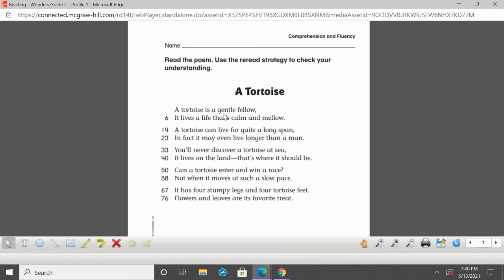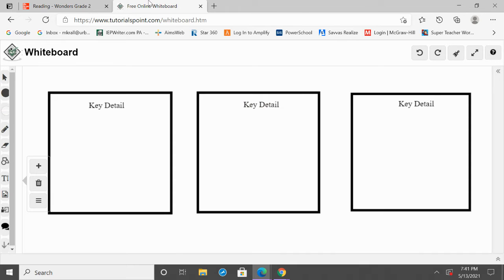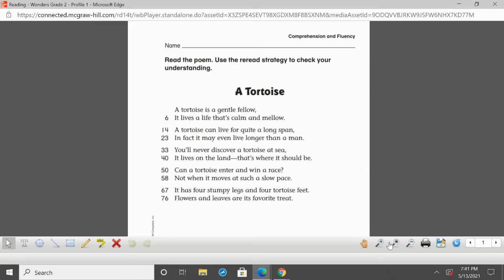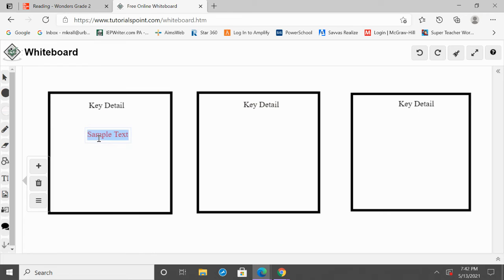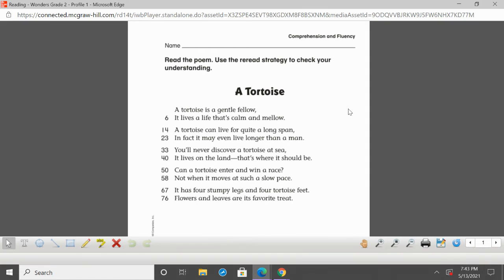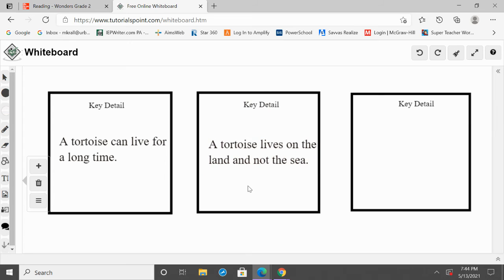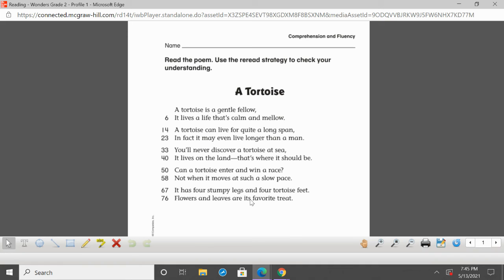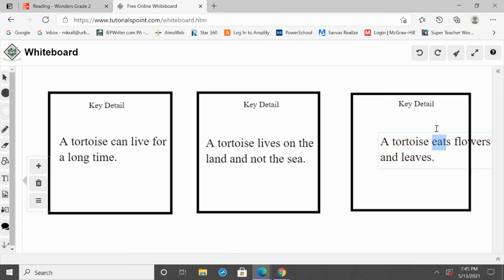Grade 2 Unit 2 Week 5 - Literacy Skill - Key Details in Poems